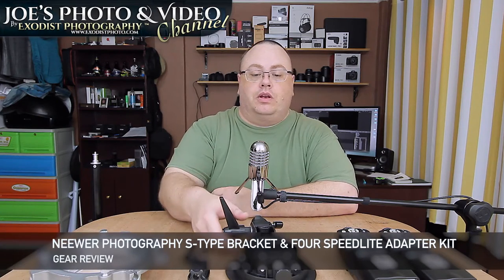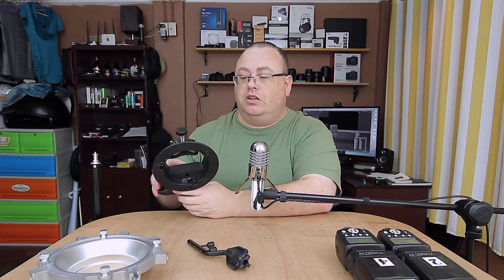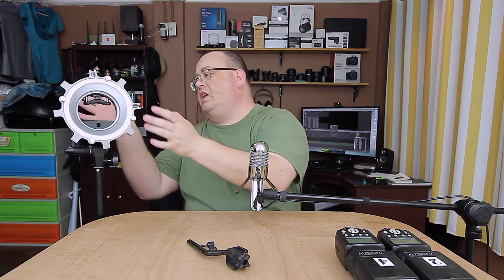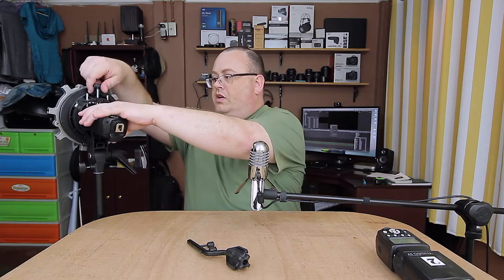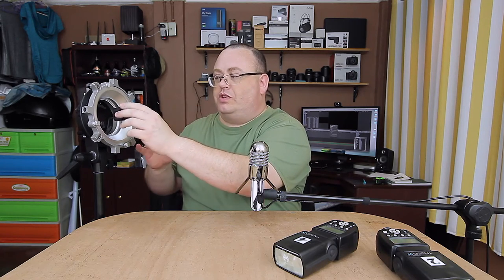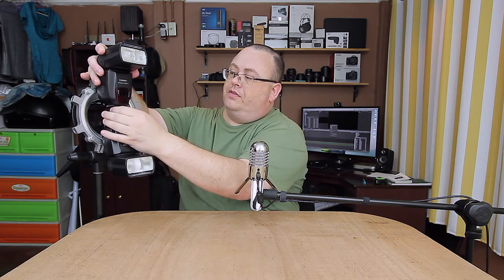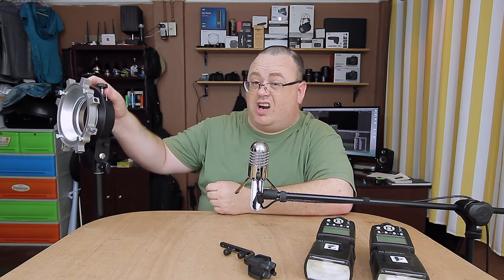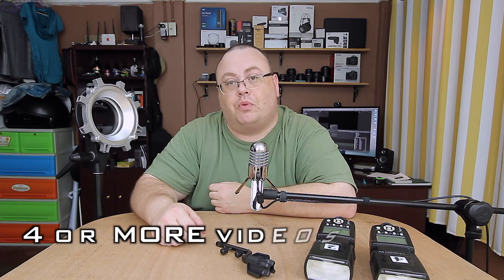Neewer Photography S-Type Bracket & Four Speedlite Adapter Kit - Gear Review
🎥   About This Video:

SUPPORT JOE DIRECTLY!

📢 OTHER